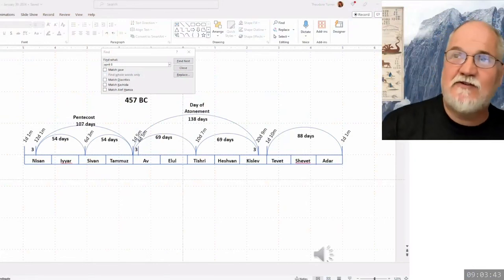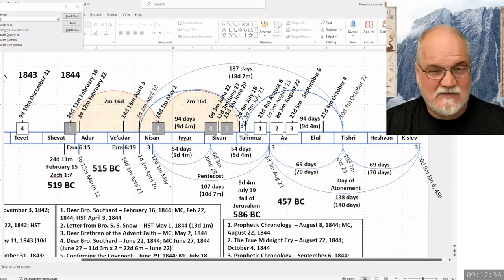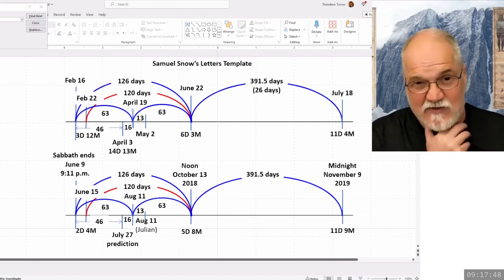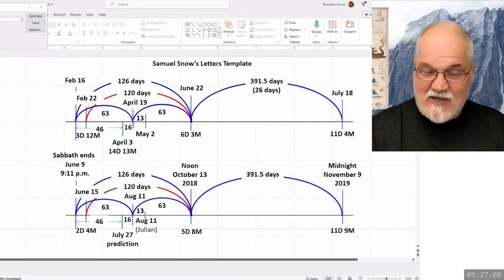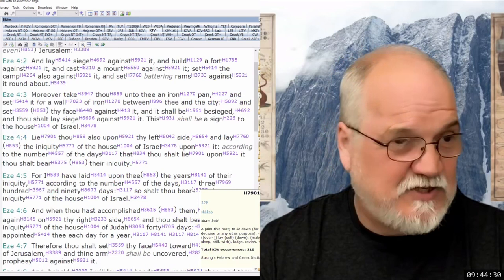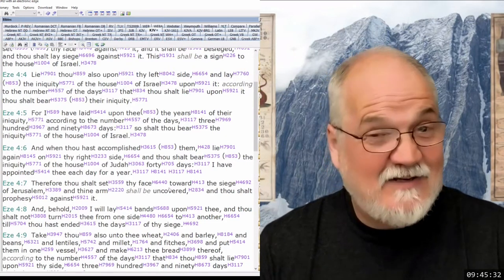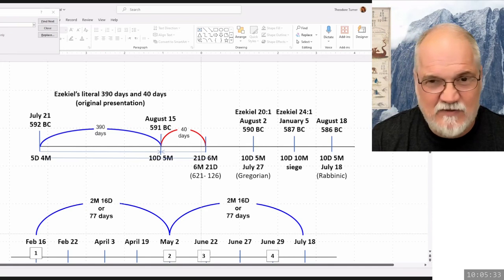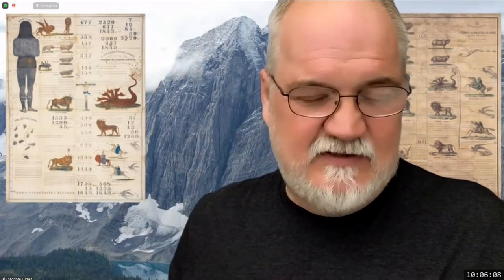2024 03 16 09 00 Sermon 19 - The Symbolic Use of Numbers 10 - Theodore Turner